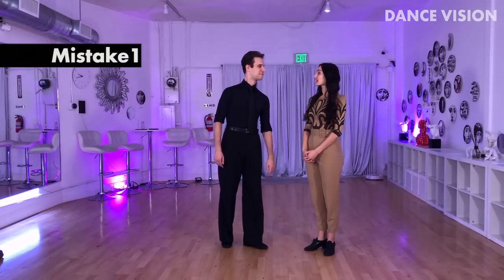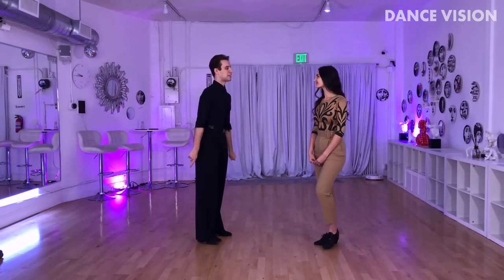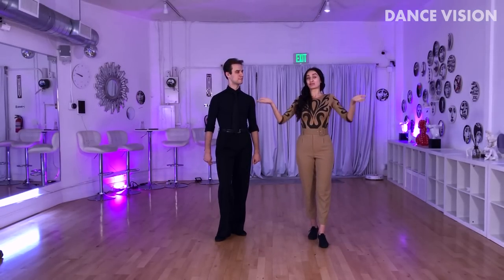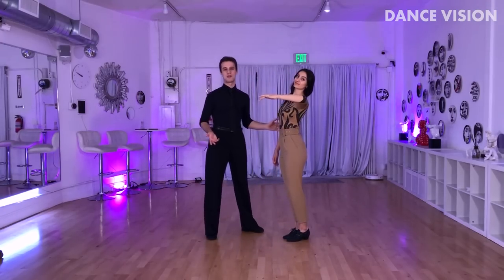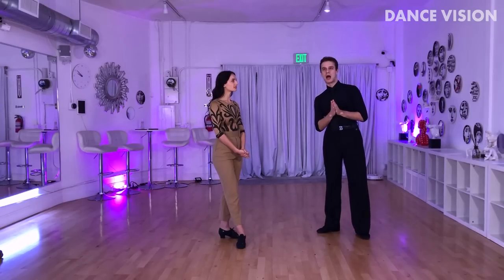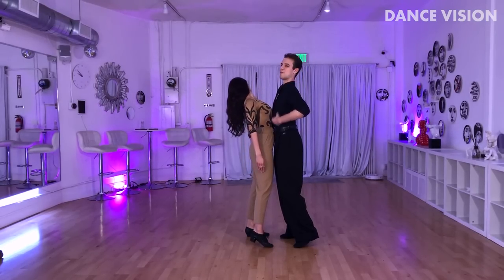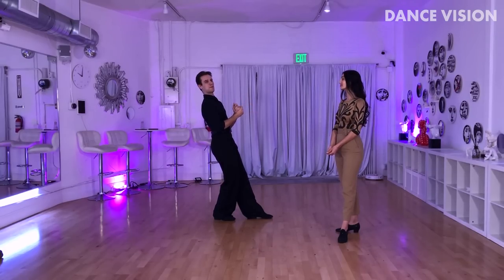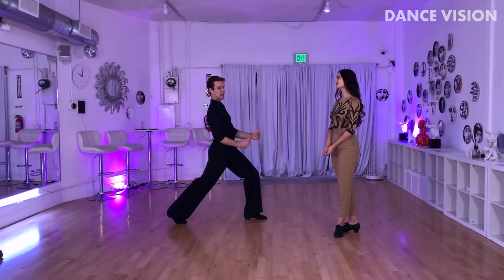Avoid these 5 Mistakes in Ballroom!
Feeling back-weighted? Having a sore neck during practice? Is it hard for you to hold your arms up? If you're experiencing any of these problems, then this lesson is for you.

TIMESTAMPS
00:14 Intro
00:21 Mistake #1
04:00 Mistake #2
08:16 Mistake #3
14:13 Mistake #4
18:38 Mistake #5
The Dance Vision video library is now open to keep you dancing during difficult times. Stream all videos on your phone, tablet, or computer, for free. No credit or debit card required.

Choose from over 400 lessons, all taught by 40+ champion teachers instructing you on over 30 styles of dance. Our live streaming allows you to practice and learn any time, any where through your smart phone or other device!